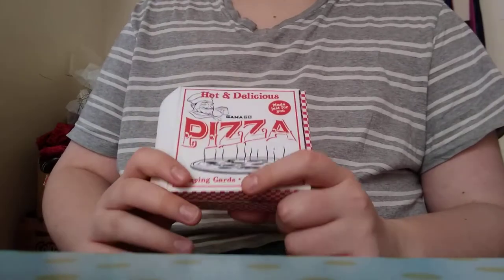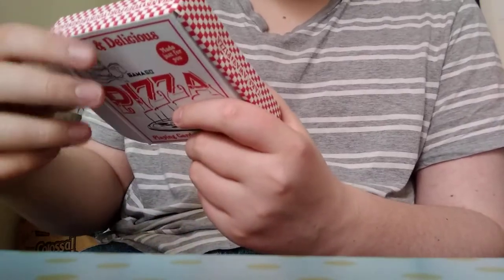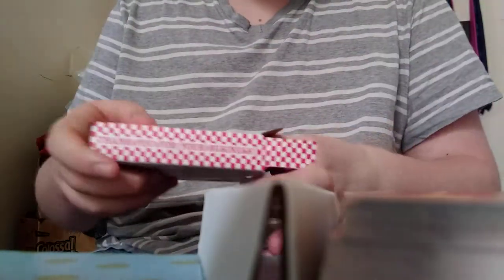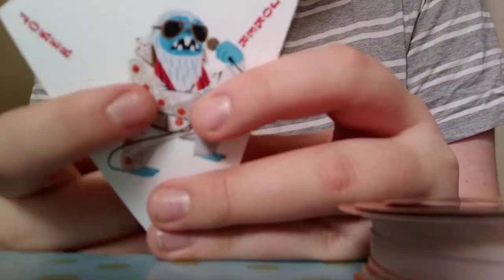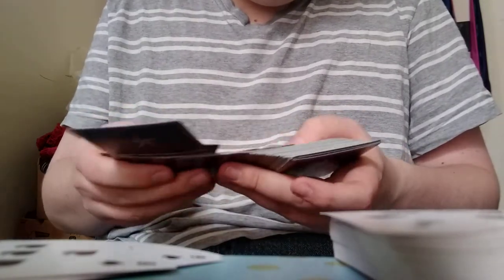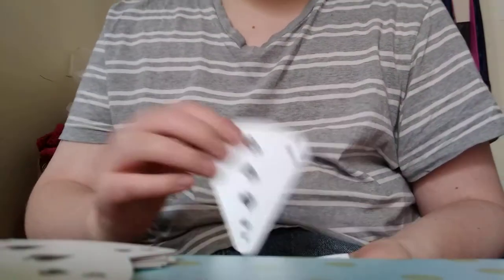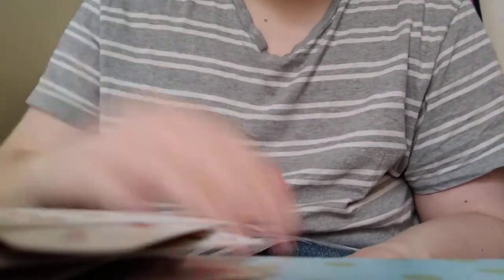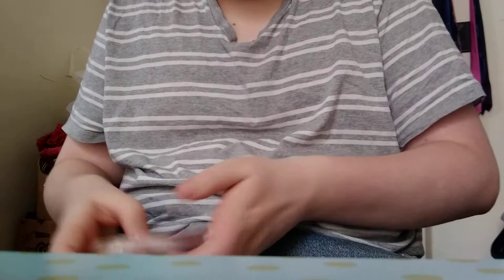GAMACO PIZZA Playing Cards Deck Review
Hey everyone! Hope you are having an awesome Christmas! Today I am going to be going over one of the decks of cards I got for  Christmas! I promised you guys a deck review if I got any new decks! So here is my second deck review!

GAMAGO Pizza Playing Cards, Red: Toys & Games